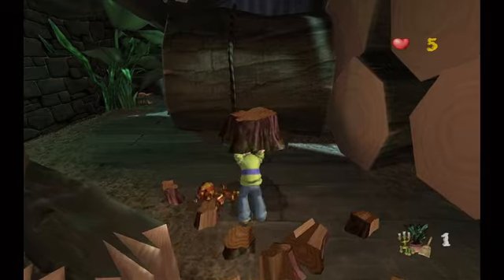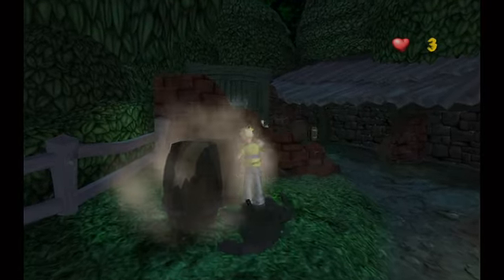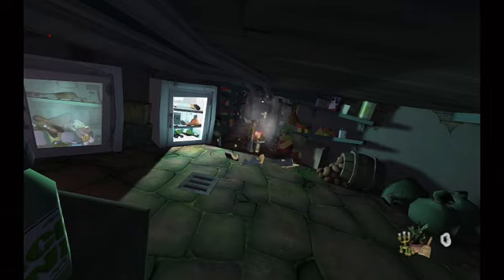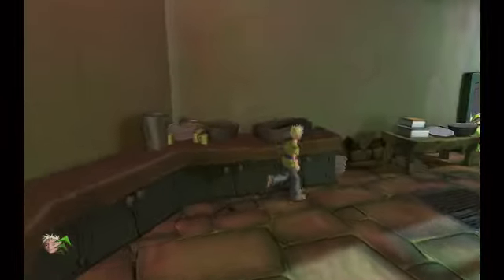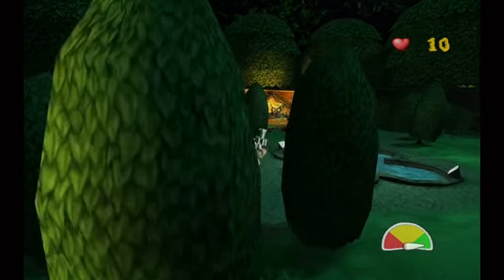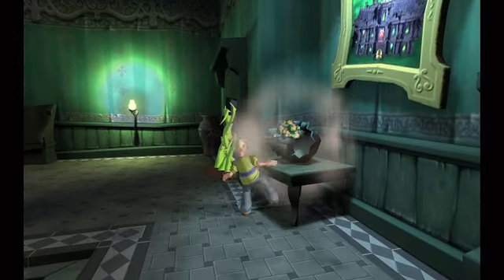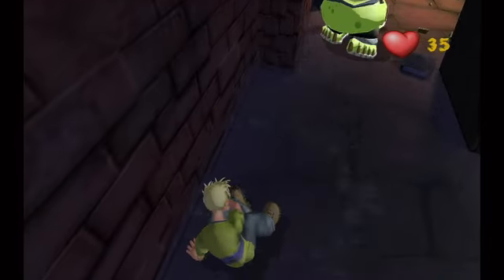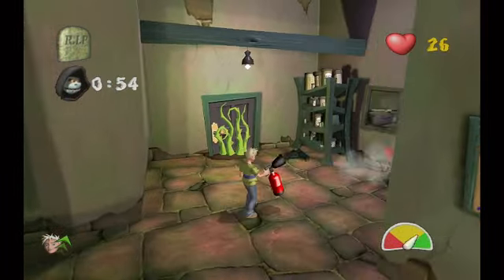Grabbed By The Ghoulies (Part 2) (Wrestling Wednesday)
I hav found what sux aboiut this game, the levels have dum challenges sometimes. :( It is still otherwise okay

Original stream Title "wrestliong wednesday: Grabbed by the Ghoulkies again"

Links!!VV